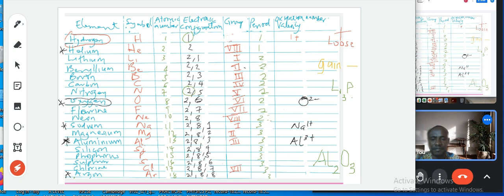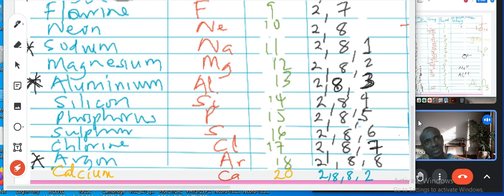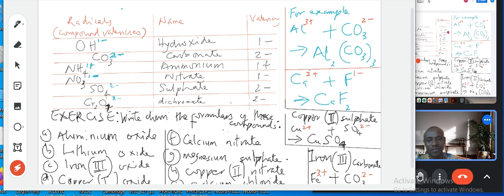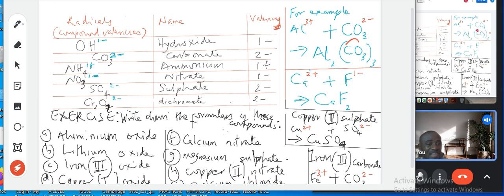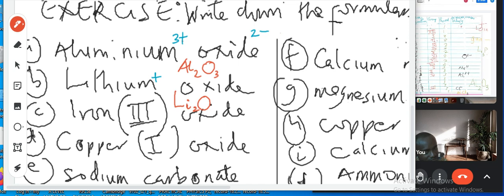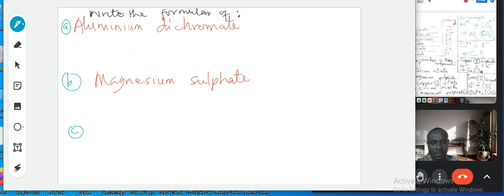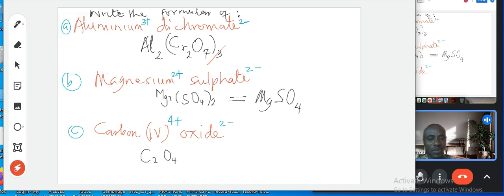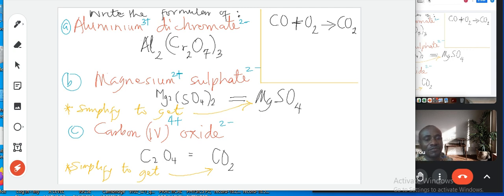COMPOUNDS AND FORMULARS